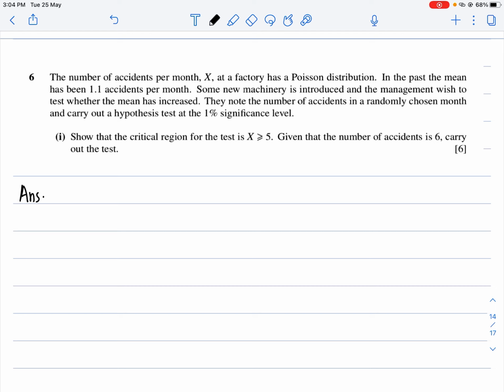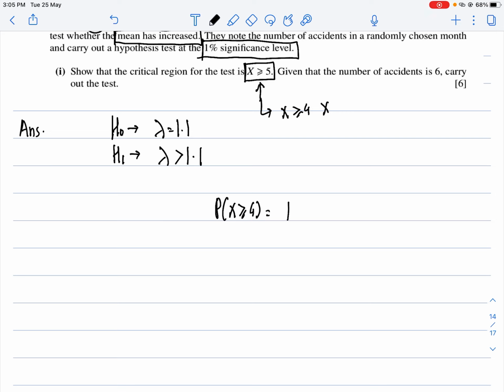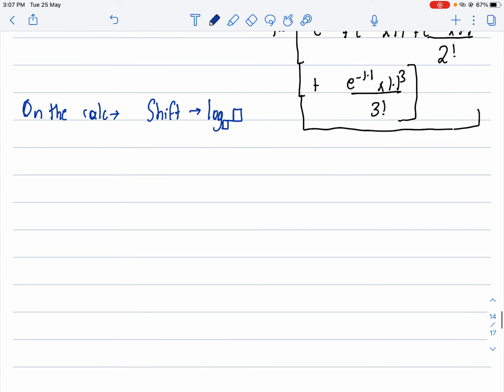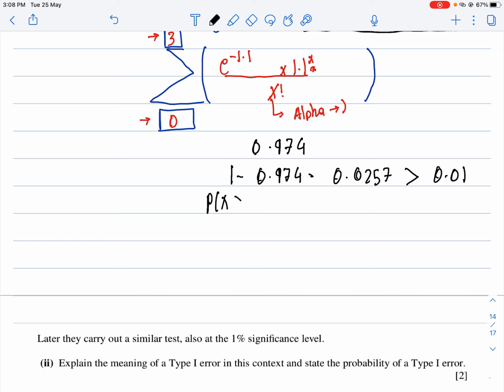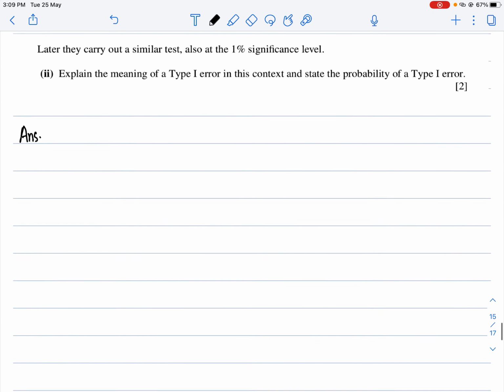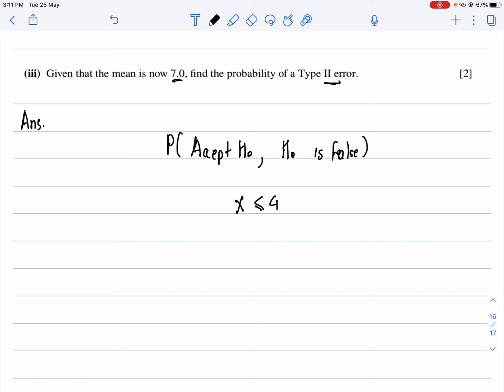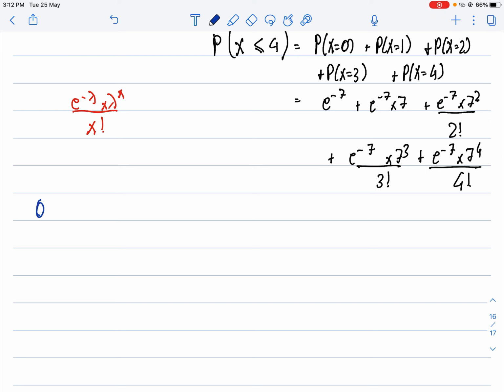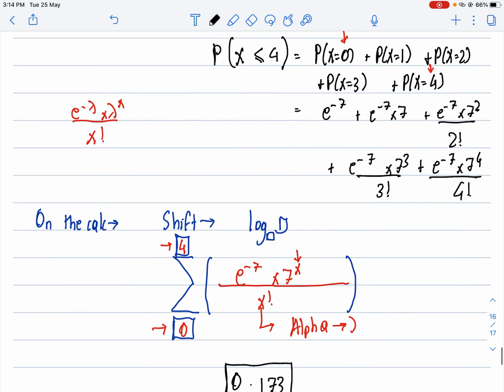A-Level Statistics 2019 OCT/NOV Paper 6:7 Variant 2 Question 6